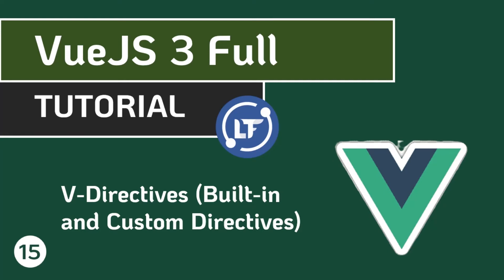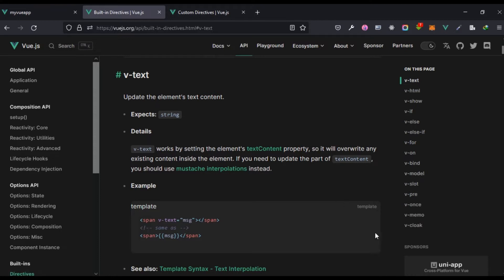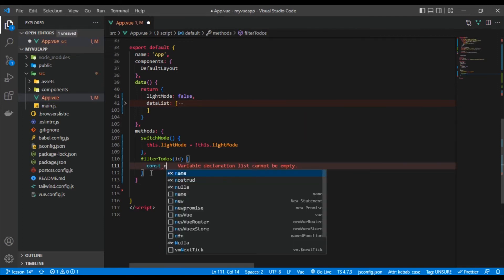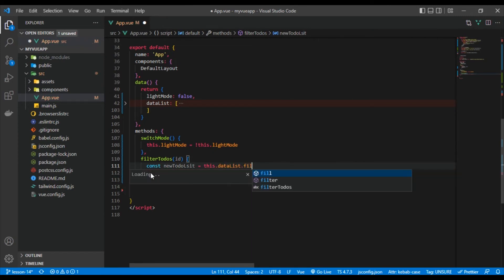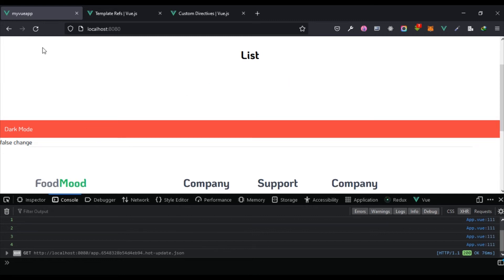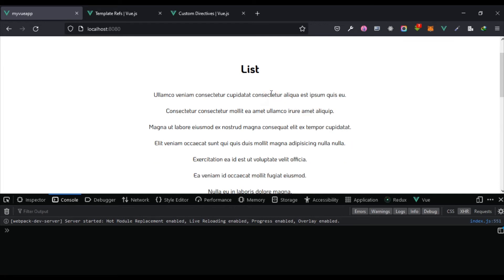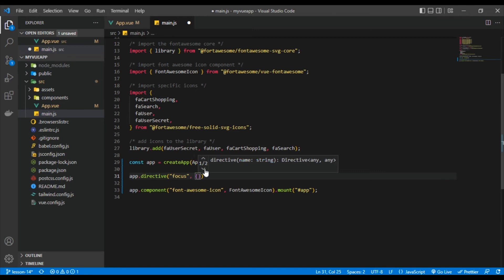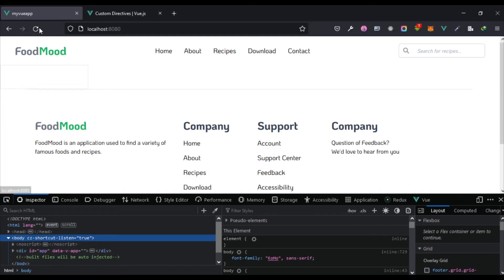VueJS 3 Full Tutorial - #15 V-Directives (Built-in and Custom Directives)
Hello guys, welcome to the 15th lessons where we will learn all about V-directives and how to create your own custom directives